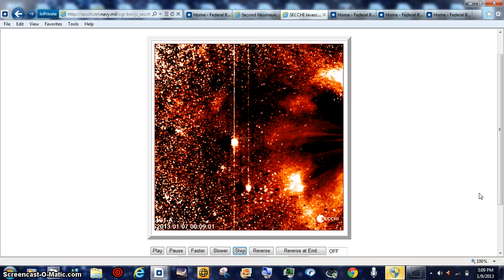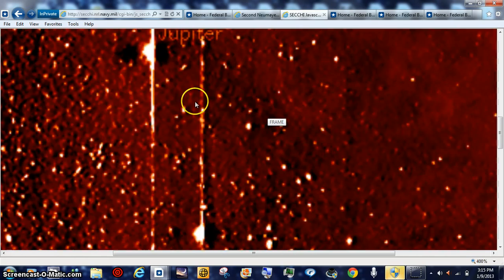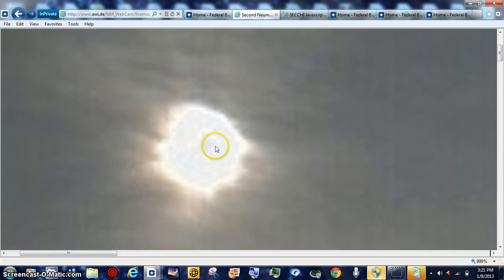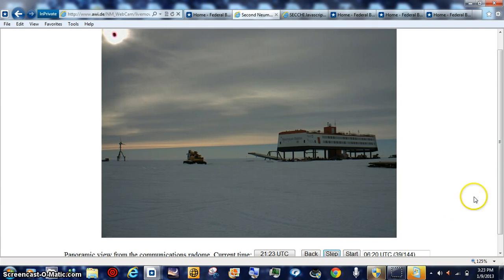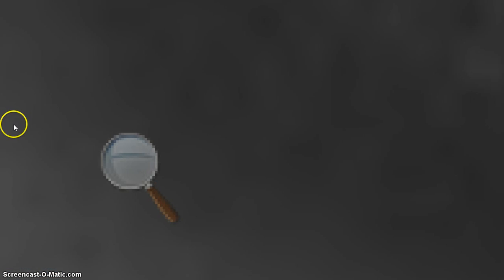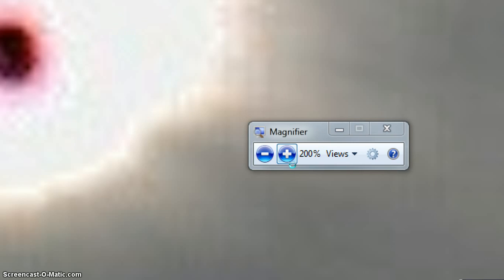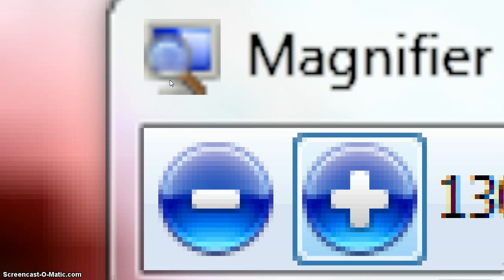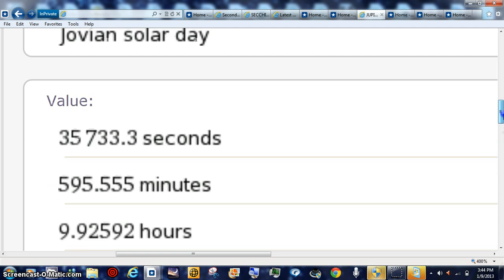HOTTIE HELL NASA 63 MOONS BEANOBLACK